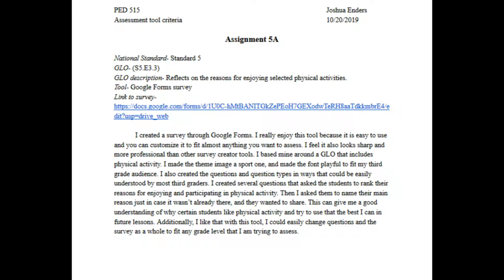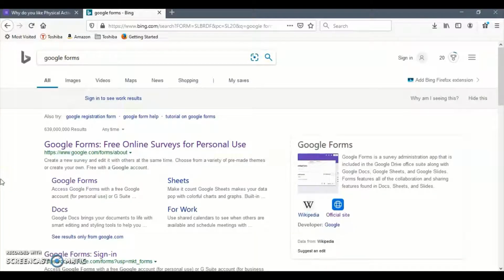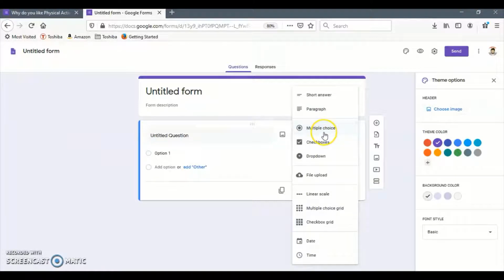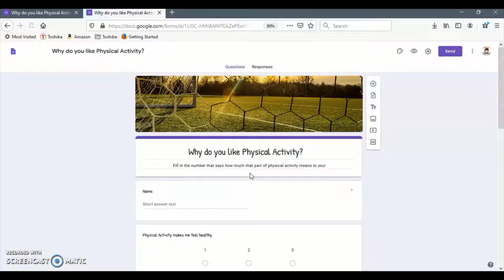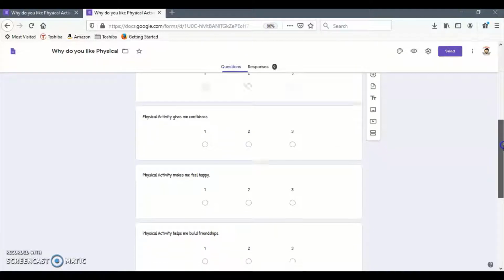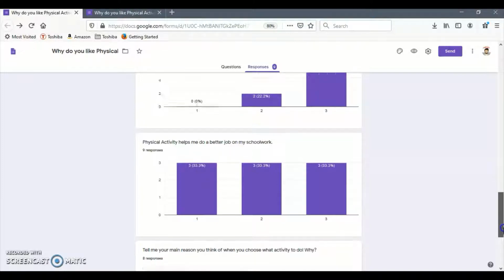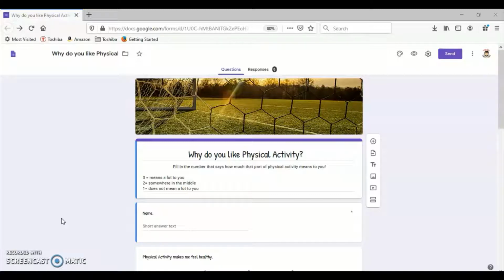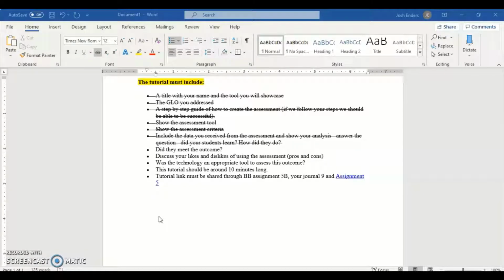PED 515 Assessment Tool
Tutorial on how to use Google Forms as an assessment tool.